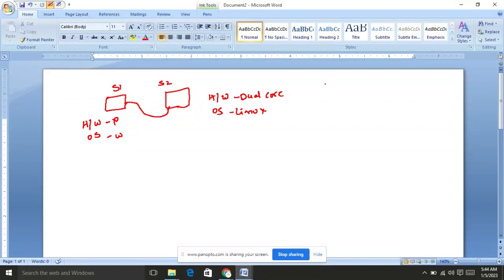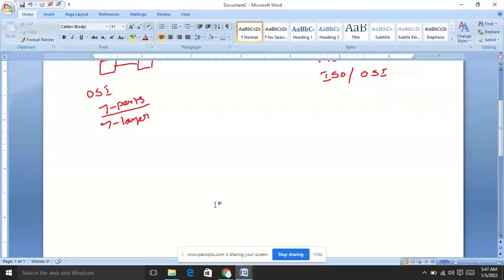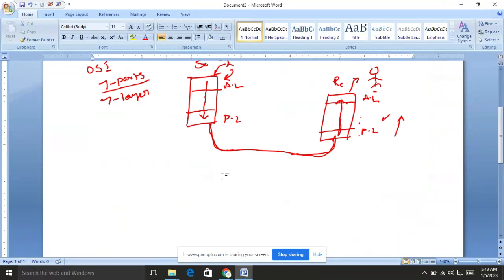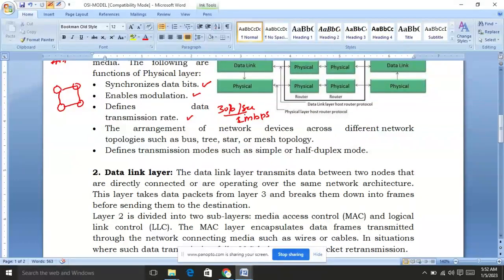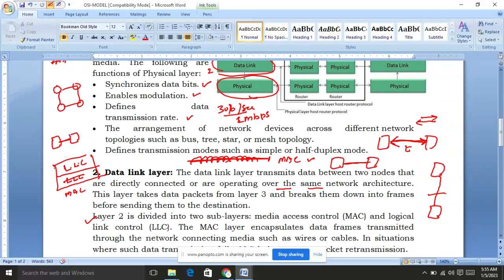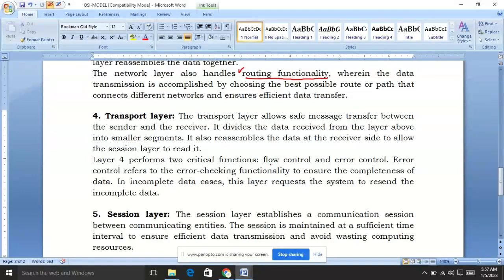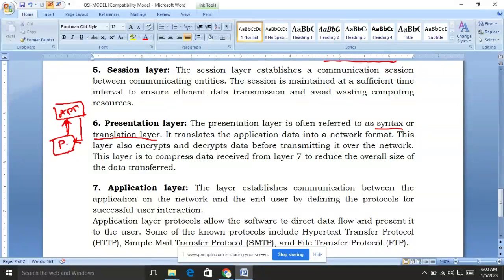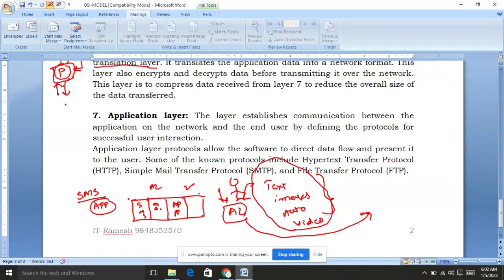OSI REFERENCE MODEL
Explain in detail about each and every layer of OSI reference model in Computer Networks